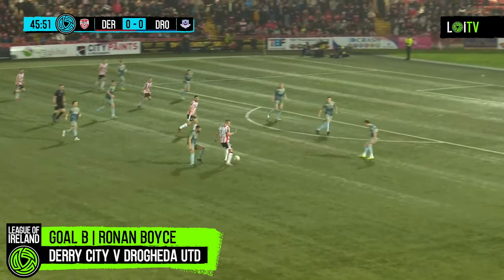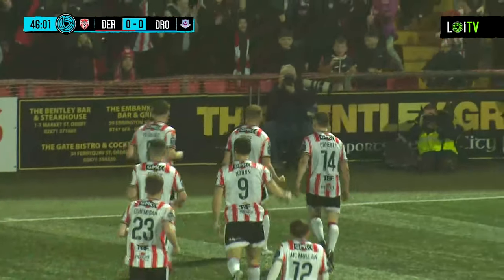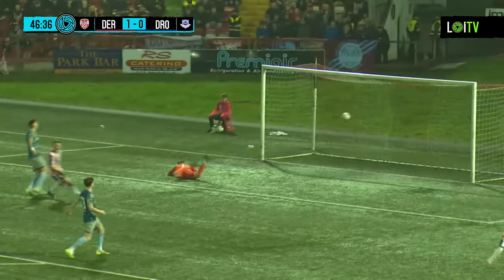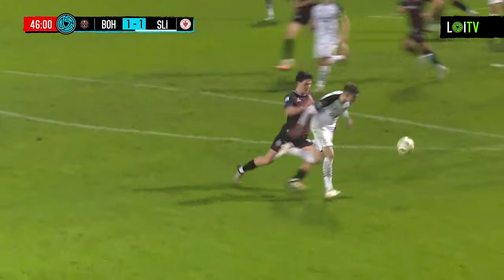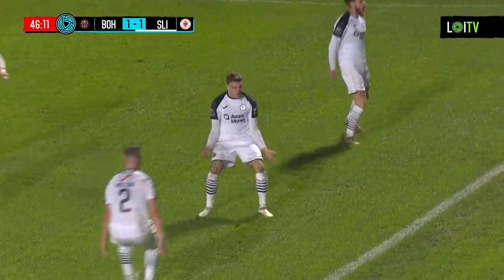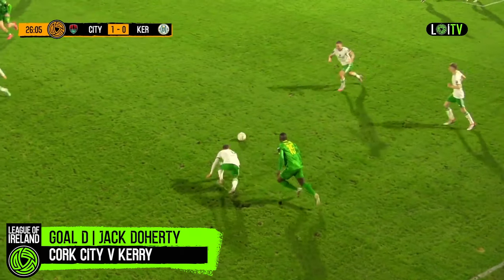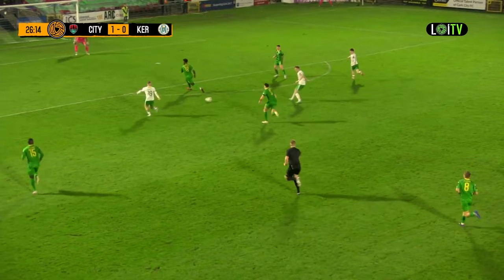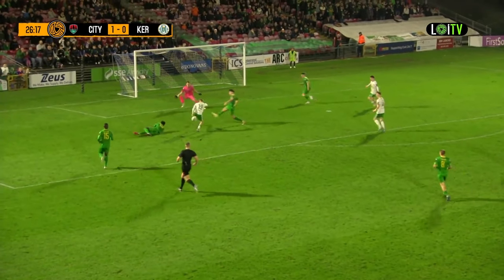LOI GOAL OF THE MONTH NOMINATIONS | February 2024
Who gets your vote for the first Goal of the Month of 2024? Head over to the League of Ireland X account to cast your vote